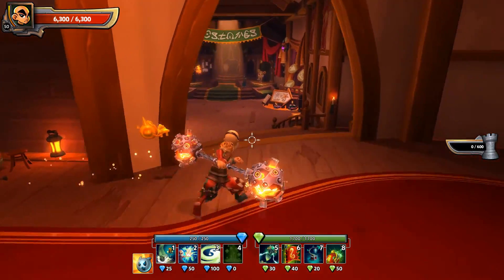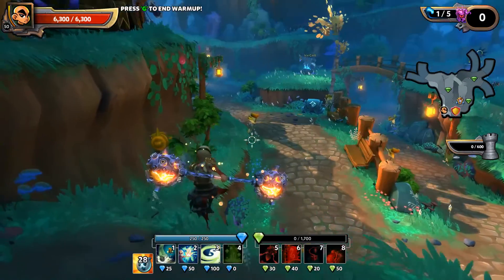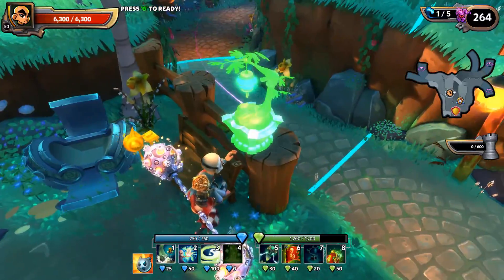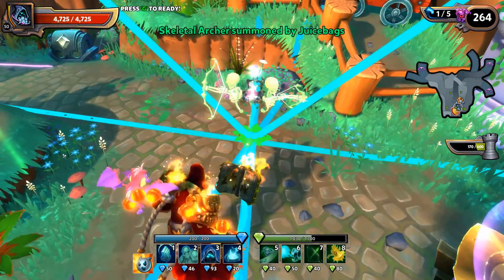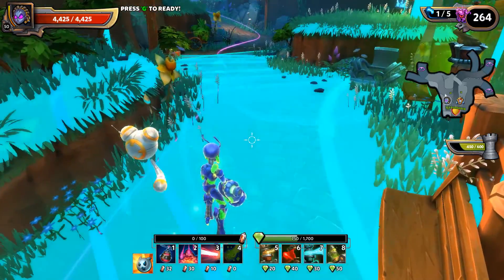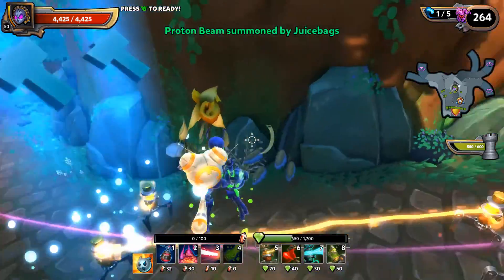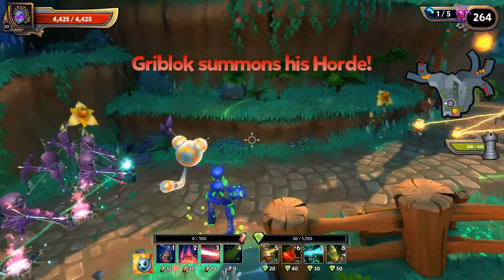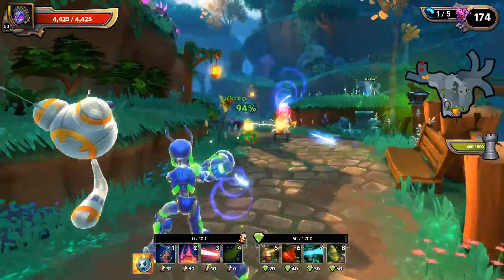5 Minute Builds for DD2! NM4 Griblok's Horde Incursion! No PDT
Time for some PDTless solo NM4 runs in Dungeon Defenders 2!